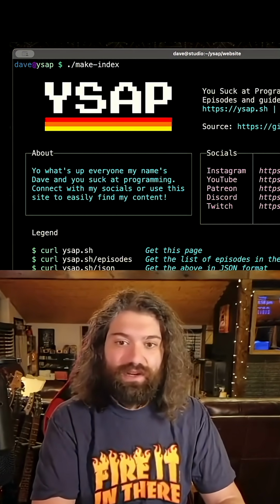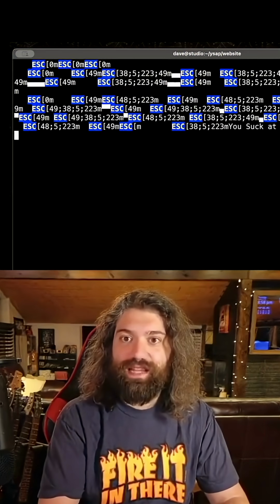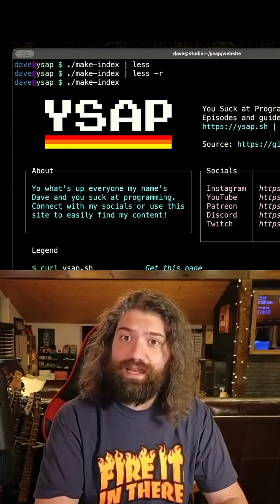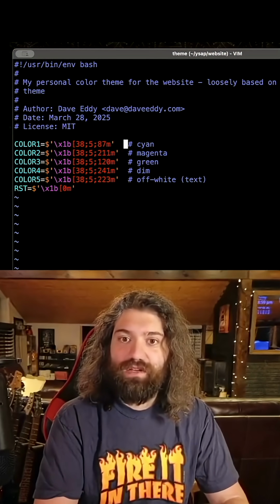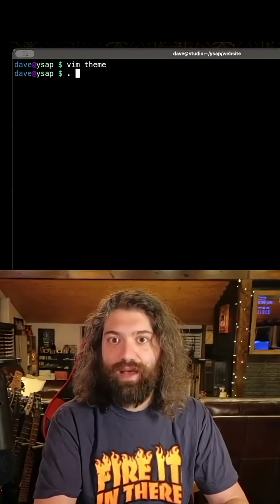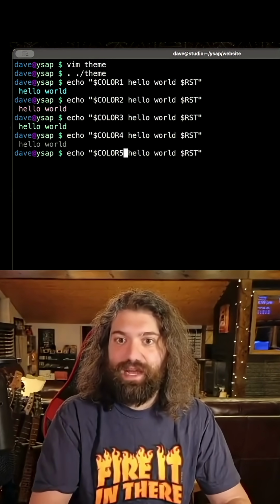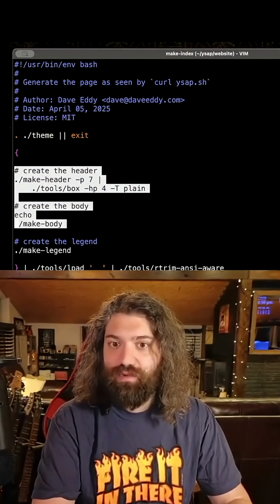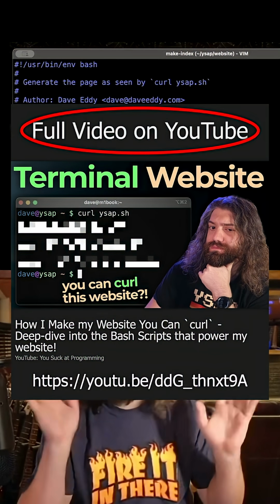Setting my theme with my terminal website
Setting my theme with my terminal website - you suck at programming